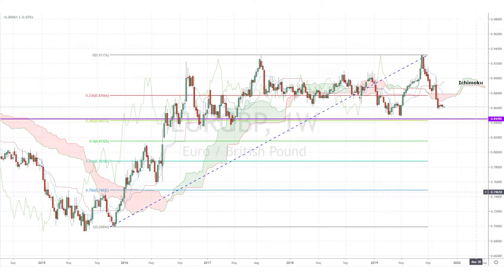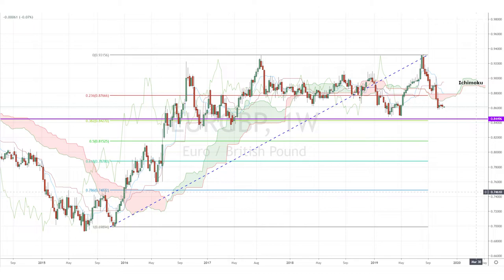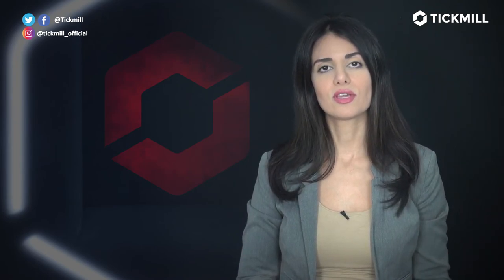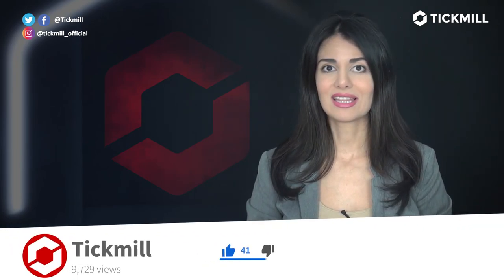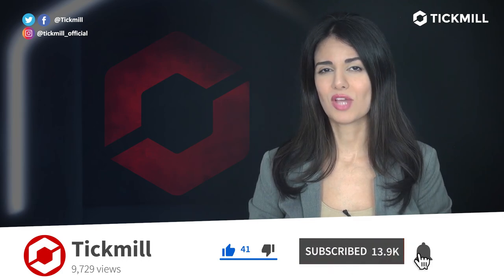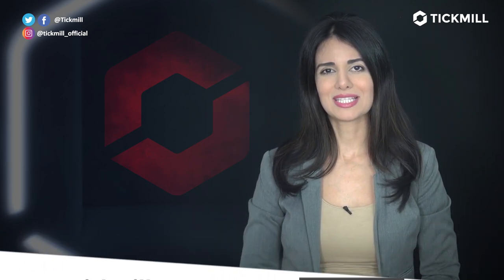November 11th, 2019 - EURGBP Breakdown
We're beginning the week with a relatively quiet day in the US, thanks to the Veteran's day holiday. The UK however will be publishing it's Gross Domestic Product. So, our Investing Diva will be examining the EURGBP's market movement!